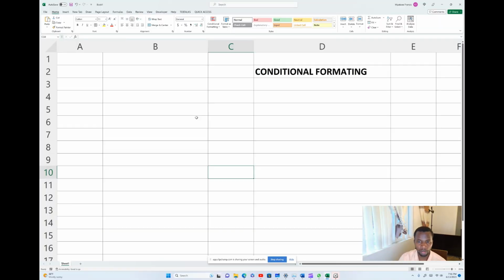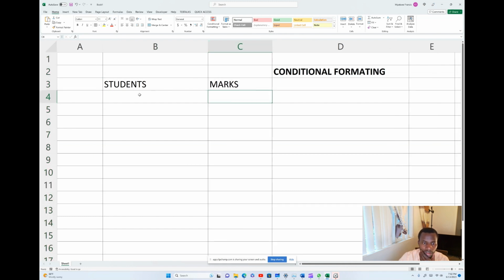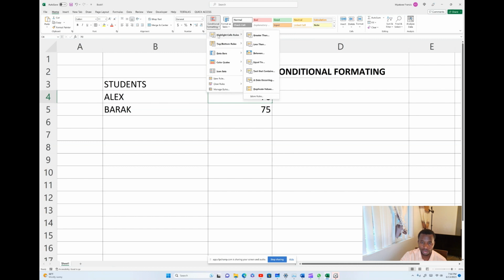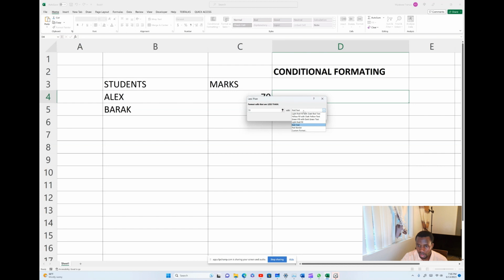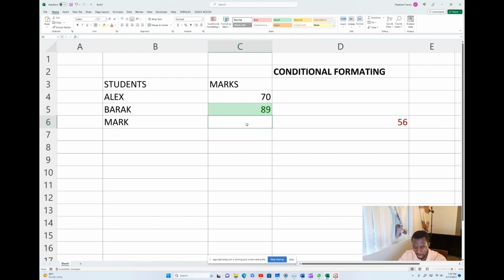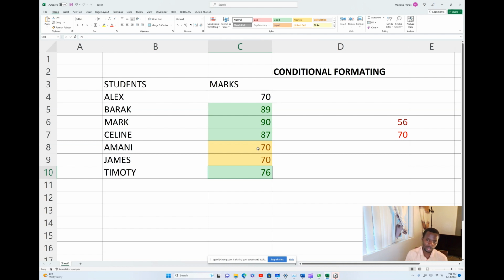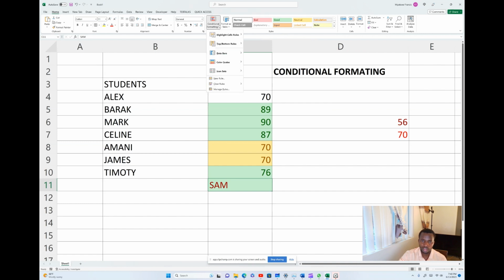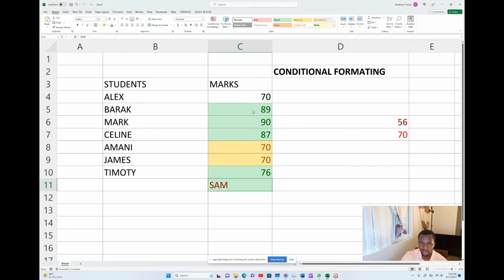The use of Conditional Formating in Excel